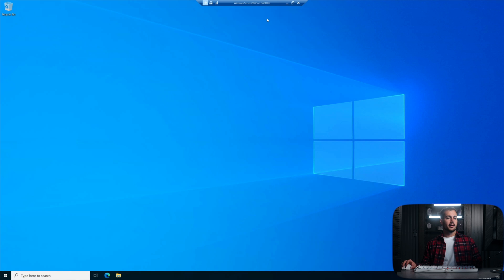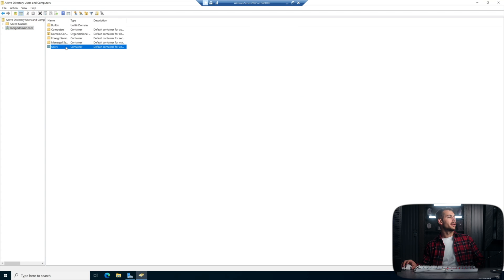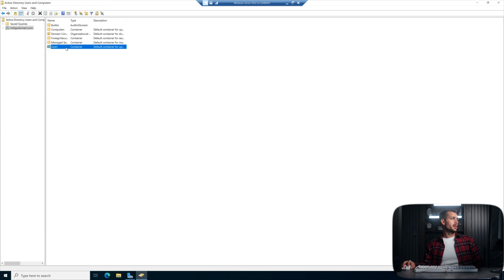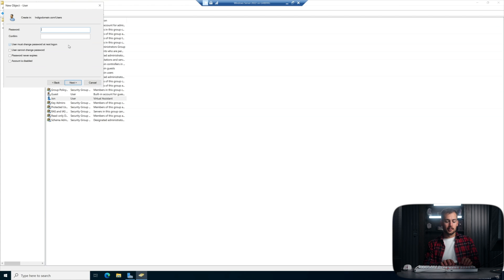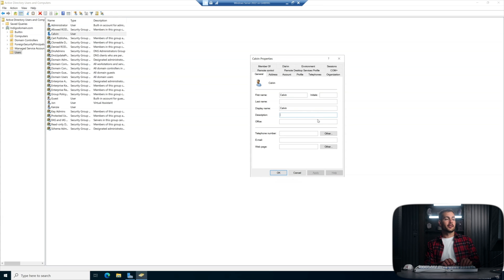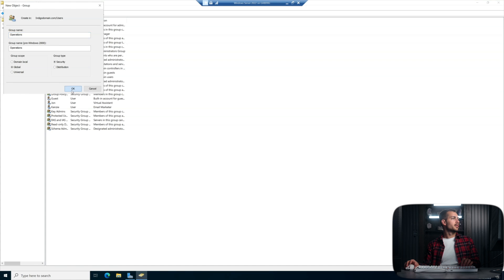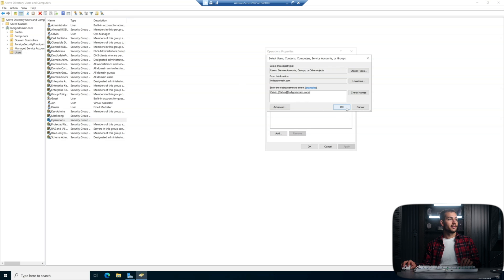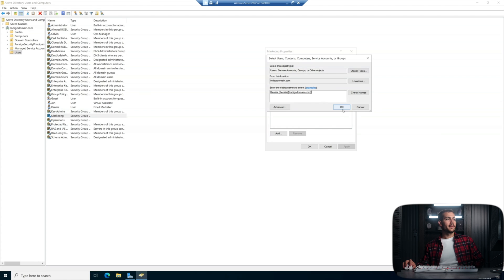How to Create Users & Security Groups | ADDS | Windows Server 2022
In this comprehensive video tutorial, we'll guide you through the process of creating users and security groups in Windows Server 2022's Active Directory Domain Services (ADDS). Managing user accounts and security groups is a fundamental aspect of IT administration, and we'll make it simple for you, whether you're an experienced IT pro or just starting out.

👇 Key Topics Covered:

Introduction to ADDS and User Management
Why User Accounts and Security Groups are Vital
Prerequisites for User and Group Creation
Step 1: Creating User Accounts
Step 2: Creating Security Groups
Best Practices for User and Group Management
By the end of this video, you'll have the knowledge and skills to efficiently manage users and security groups in Windows Server 2022.